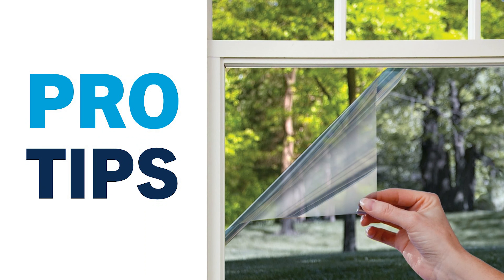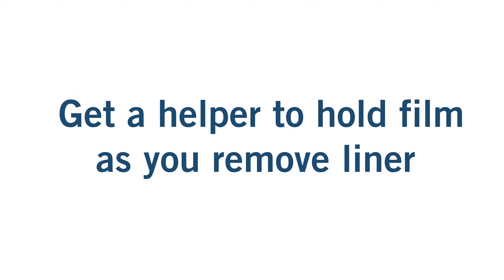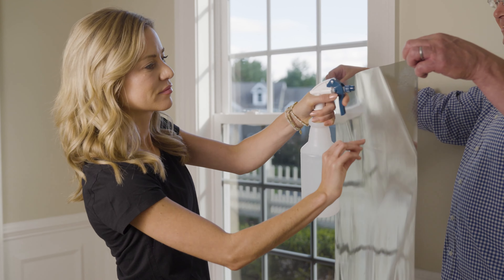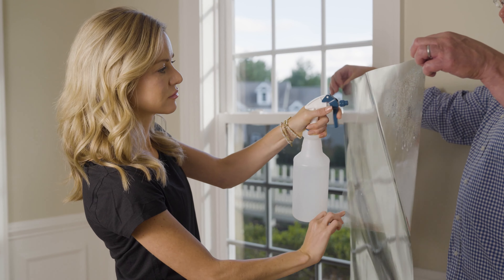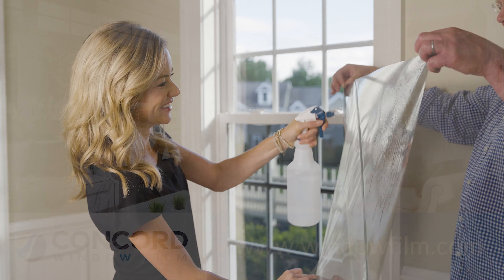Pro Tip: Get a Helper to Hold Film as You Remove Liner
When removing the liner from a piece of film, it may be easier if you have a helper to hold the film as you remove and spray.